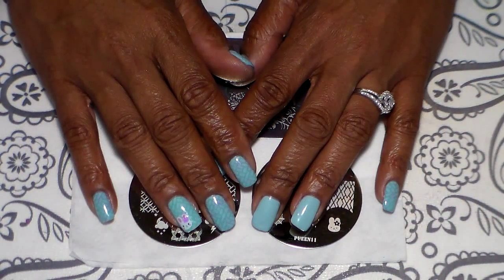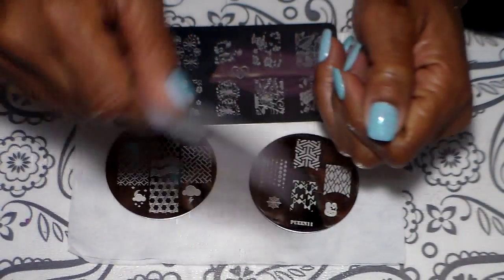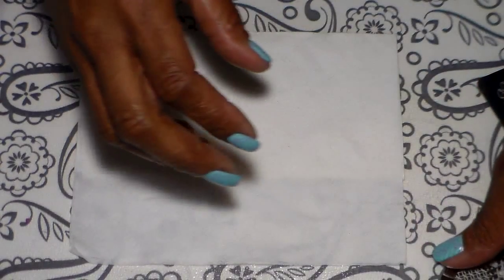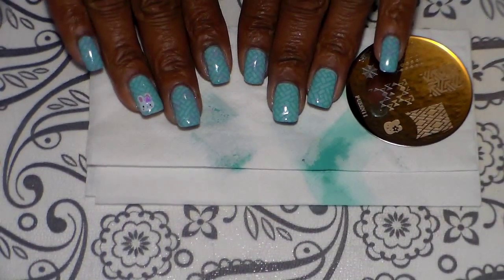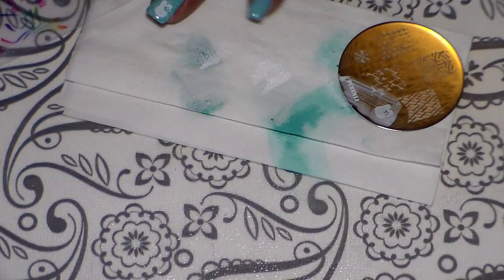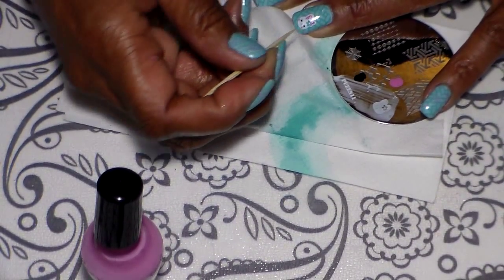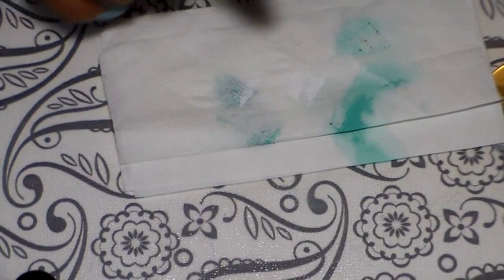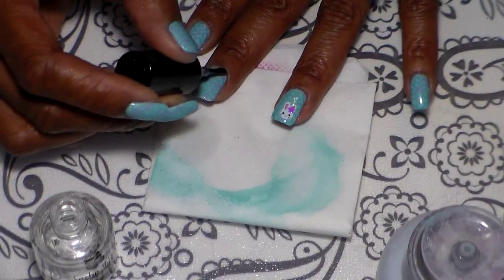A Cute Girl Bunny Nail Stamping Design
1. Rejuvacote 2.New York Color Skyline blue 3.Stamping Plates 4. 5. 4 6.Stamping polish